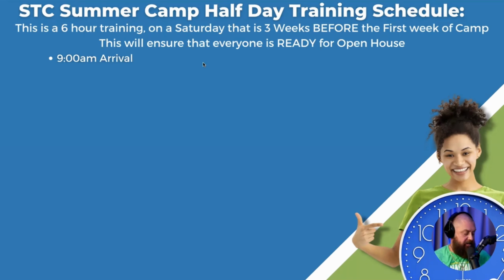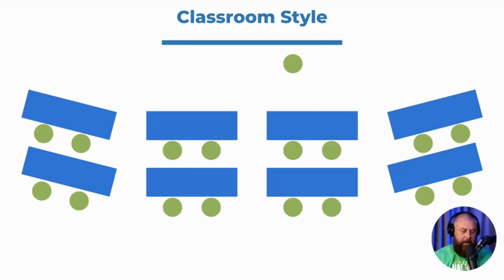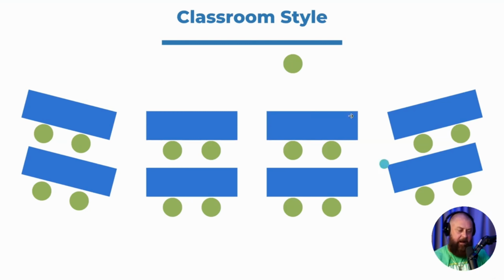How to Run the Perfect Summer Camp Team Orientation - STC Duane & Lauren Spires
Ready to run a next-level summer camp? It all starts with one epic team training. 💪 In this video, we walk you through exactly how to run a powerful, half-day summer camp orientation that sets the tone, builds the culture, and gets your entire team—from new hires to veteran coaches to LITs (Leaders in Training)—ready to crush it!

Here’s what you’ll get:
✅ A full hour-by-hour orientation schedule
✅ Pro tips on room setup, icebreakers, team culture & more
✅ Why everyone (yes, even drivers and dance teachers) must attend
✅ How to avoid team division and build one unified mission
✅ What to do if someone misses training (and how to DQ the wrong fits)
✅ Plus: Social media tips to spotlight your all-star team before camp starts

📣 Bonus: Learn why this isn’t just a meeting—it’s a launchpad to ignite team excitement and elevate retention for the whole summer!

Perfect for martial arts schools, dance studios, gymnastics centers, and youth programs that want a smooth, safe, fun, and exciting summer.

🎥 Already in our Success Team Summer Camp Course? Don’t forget to review Module 19 before your big training day!

For more info on how to become a Success Team Coaching Member, visit us